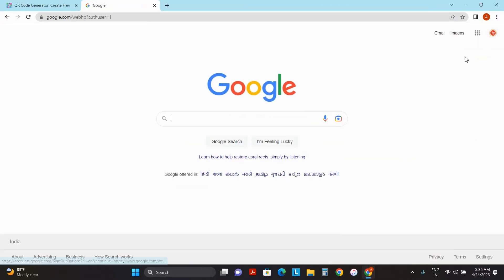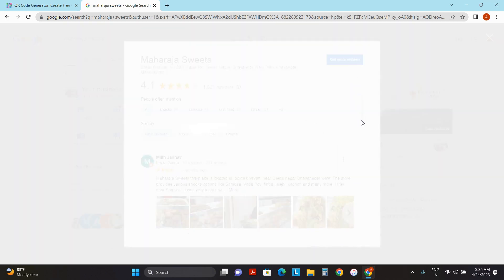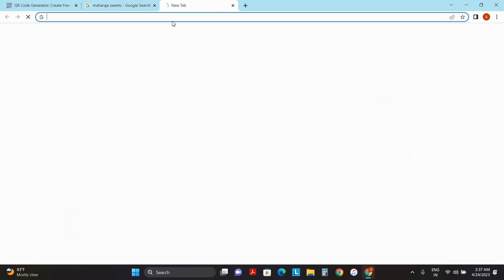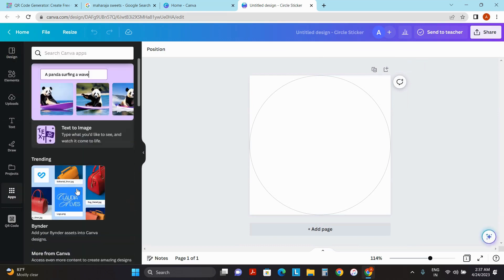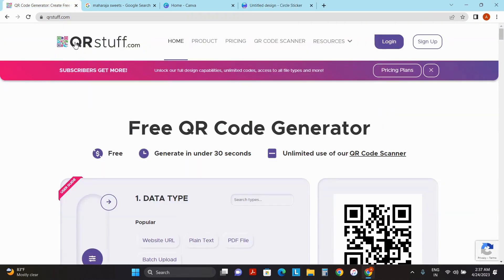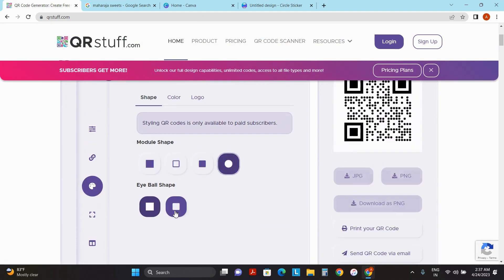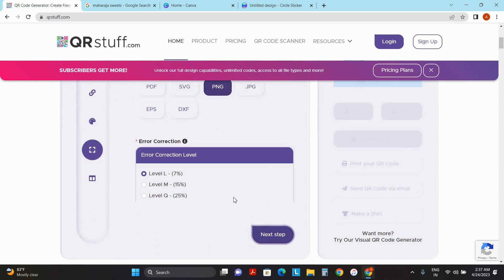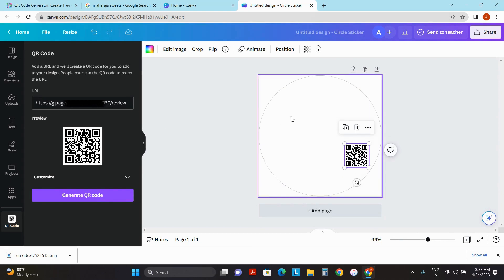How to Create a Google Review QR Code for Your Business and Boost Your Online Presence in 2023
Learn how to create a Google Review QR code for your business in this tutorial! By using this powerful tool, you can increase your online presence and attract more customers to your business. Follow our step-by-step process to customise your QR code with your business information and start boosting your online reputation today.